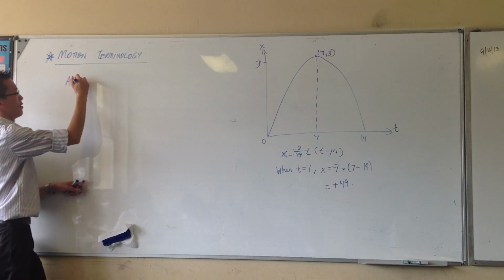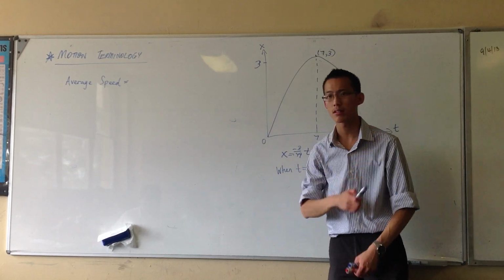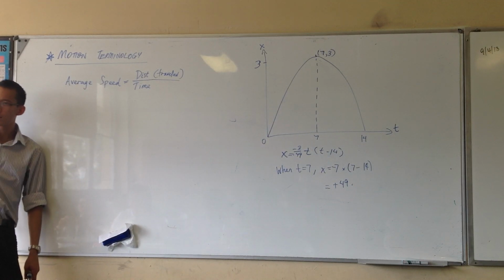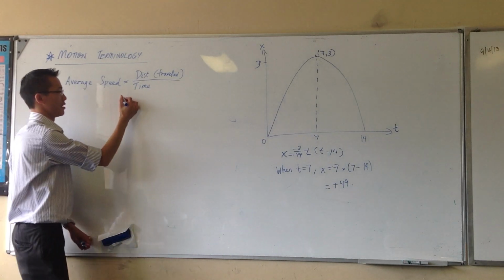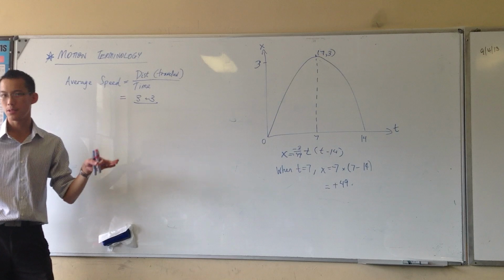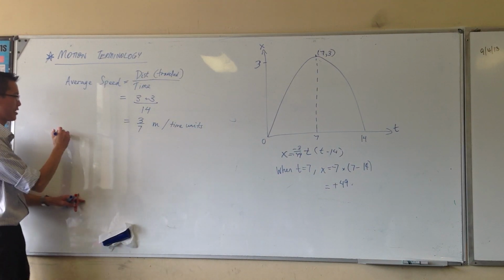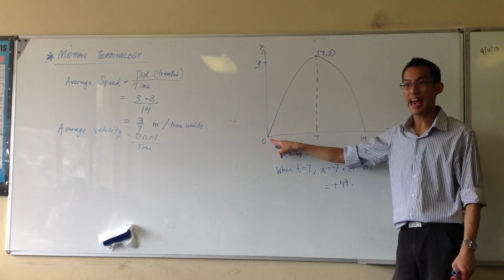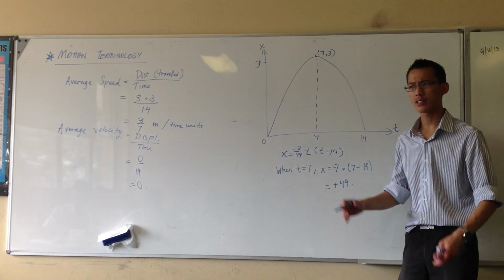Average Speed & Velocity